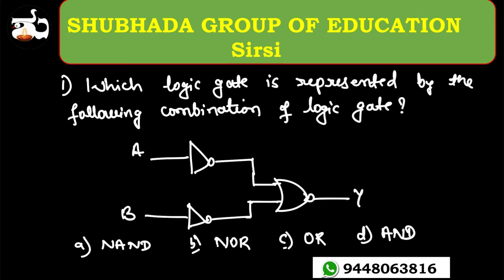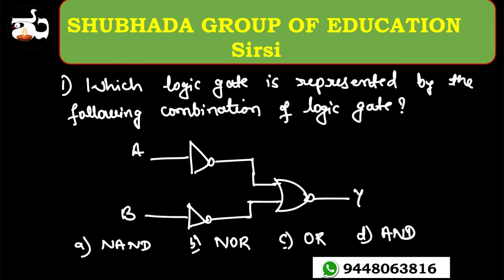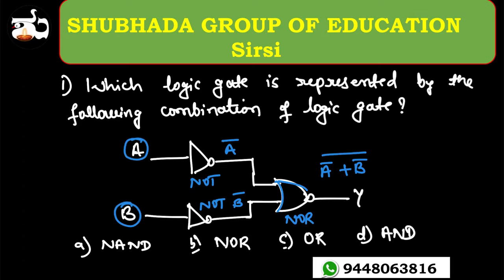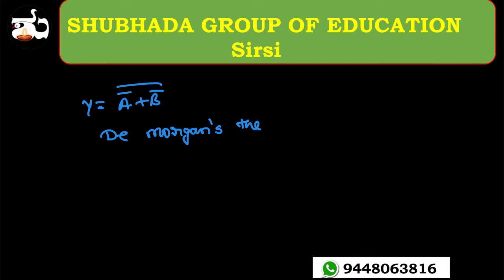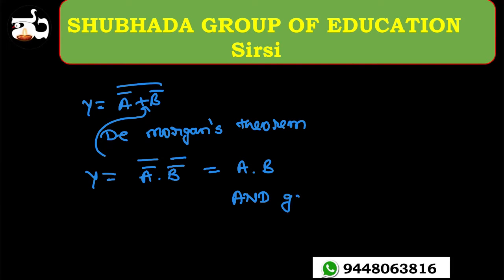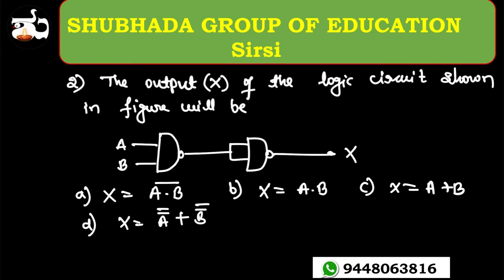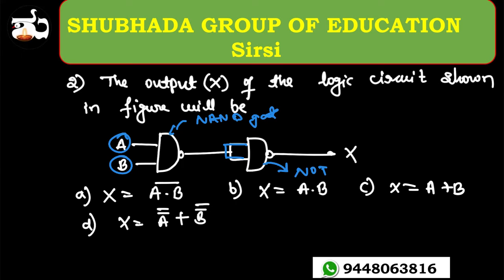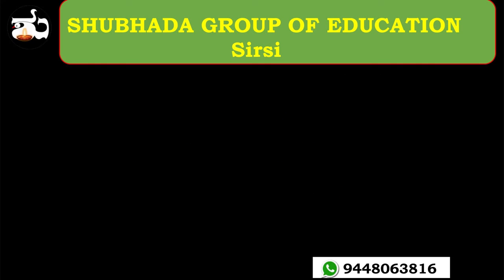Karnataka KCET 2021 | Logic gates MCQs Class 12 / PUC 2 | Most important questions | JEE NEET DPUE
Refraction of light:  Explanation of phenomenon - Laws of refraction - Consequences.
Total internal reflection:  Explanation of phenomenon - Mention of conditions Definition of critical angle - Mention the relation between n and ic - Mention of its applications (mirage, total reflecting prisms and optical fibers). Refraction at spherical surfaces:  Derivation of the relation between u, v, n and R. Refraction by a Lens:  Derivation of lens-maker’s formula - Mention of thin lens formula - Definition and expression for linear magnification.  Power of a lens and mention of expression for it. Combination of thin lenses in contact – Derivation of equivalent focal length of two thin lenses in contact. Refraction of light through a prism:  Derivation of refractive index of the material of the prism - Dispersion by prism.

Comprehensive  Batch for KCET 2021
Start your Preparation for KCET 2021 with best educators.